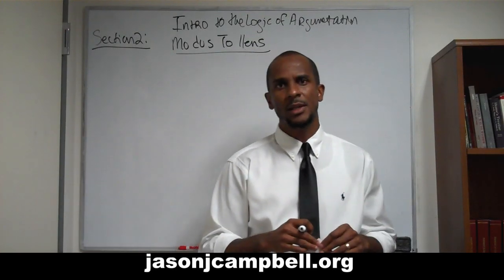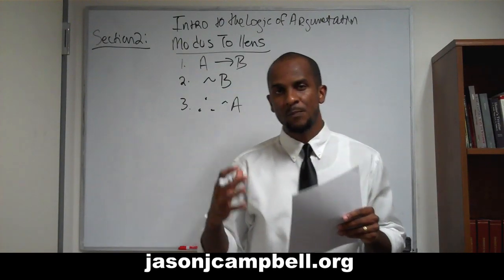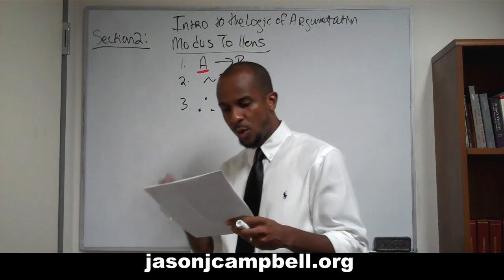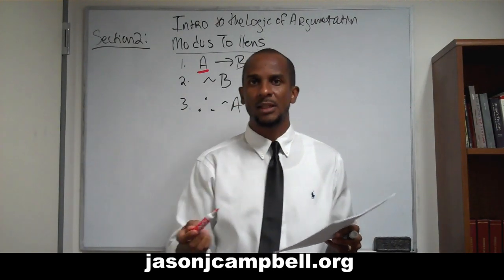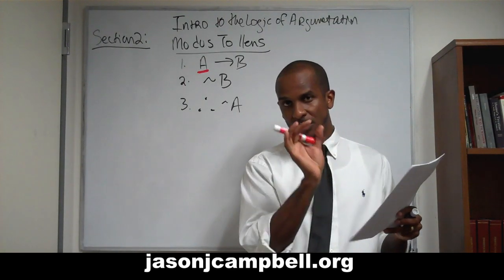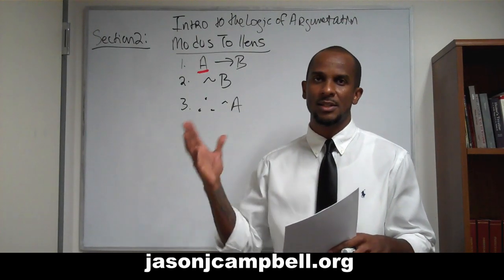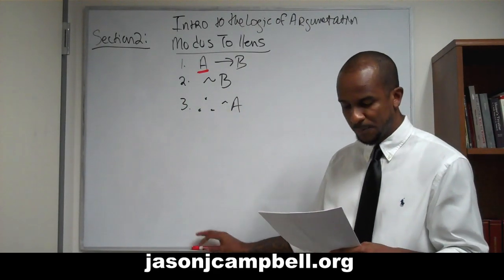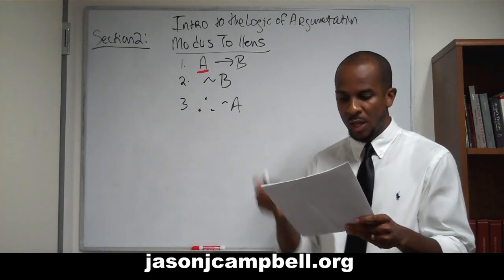8. Introduction to the Logic of Argumentation: Section 2.0